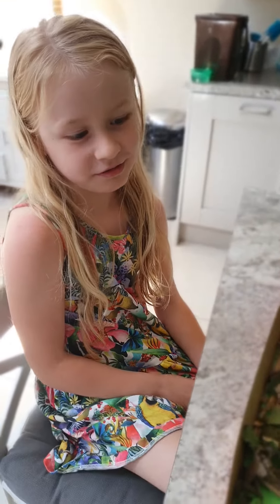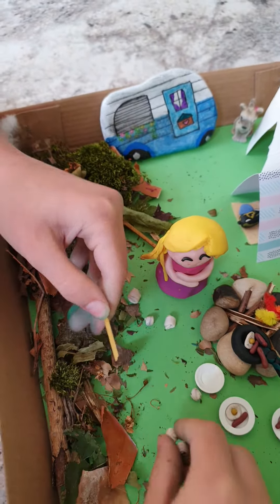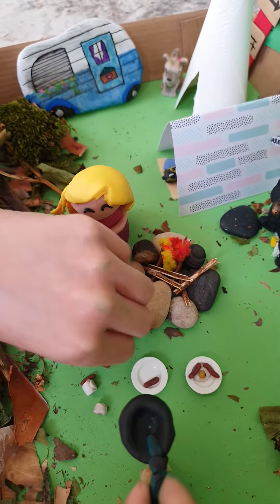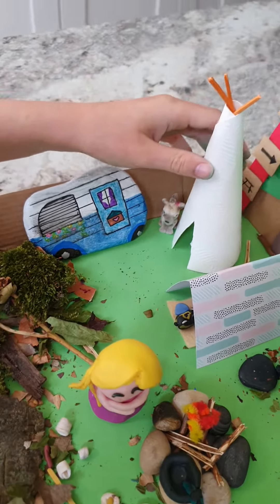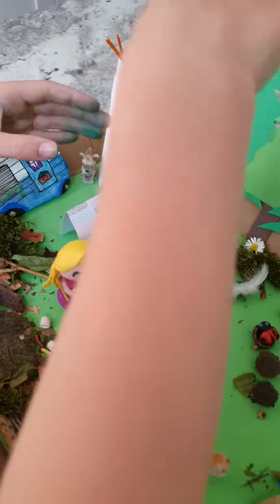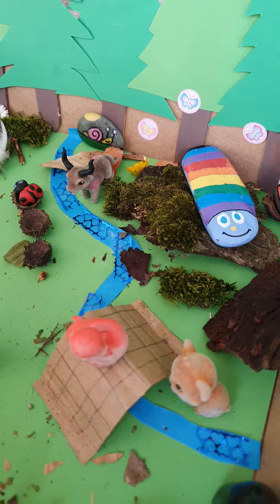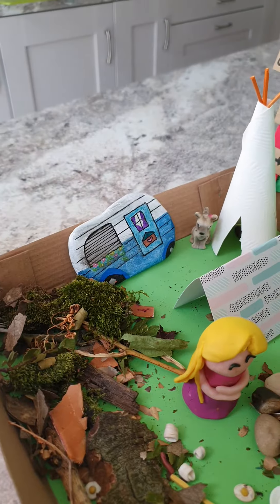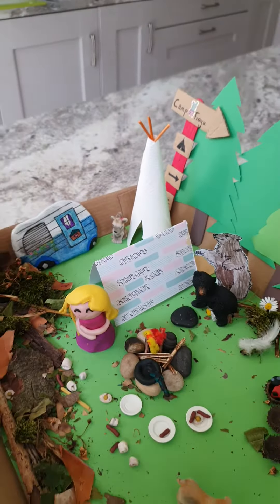28 May 2020